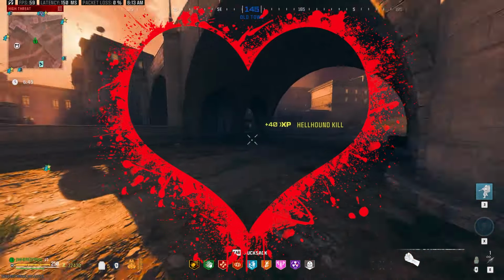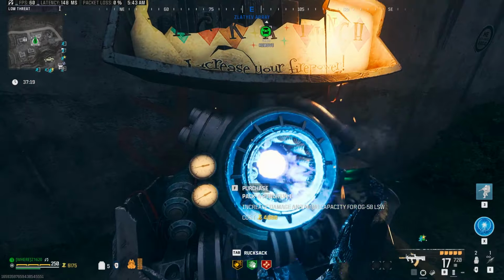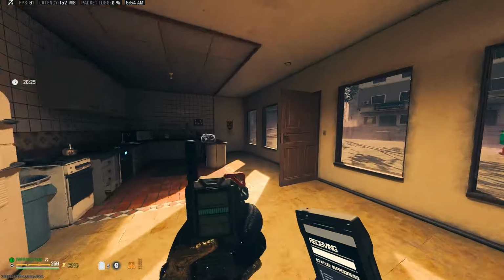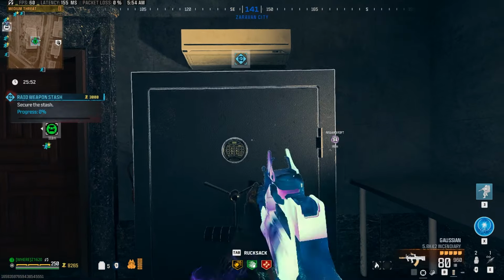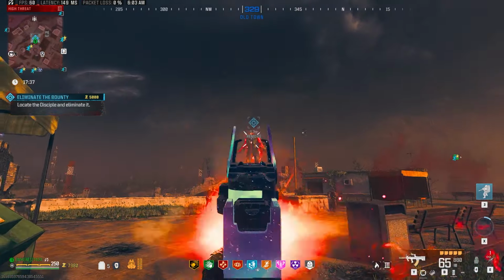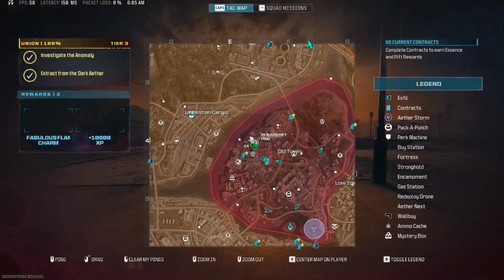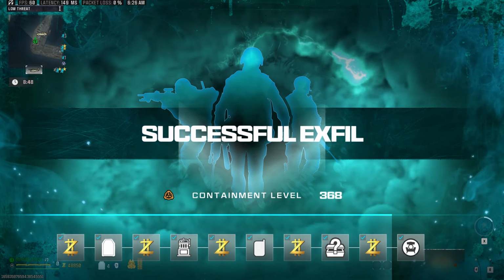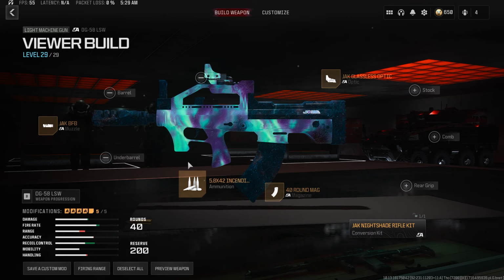MW3 Zombies Season 3 Reloaded DELETE EVERYTHING WITH THIS GUN!!!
Grab a jug and don't go down. In this series I will be going through all the MW3 & MW2 weapons as well as after market parts and kits then reviewing them for the MWZ mode inside of your modern warfare III game. Today I cover a viewer suggestion the MW3 LMG DG 58 with the aftermarket conversion kit for mw3 season 3 reloaded, if you have a weapon you would like to see tested let me know in the comments and lets help each other with your best weapon builds in the comments.